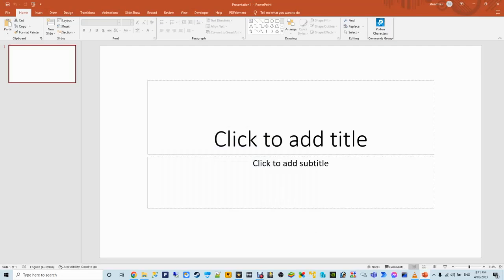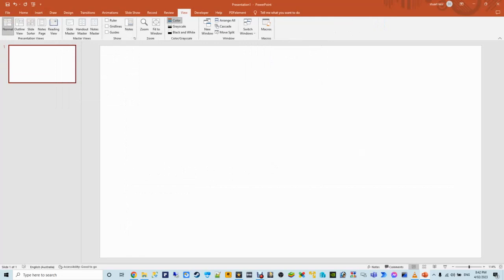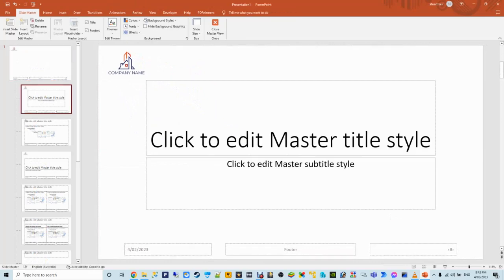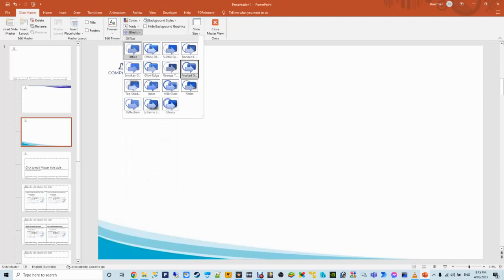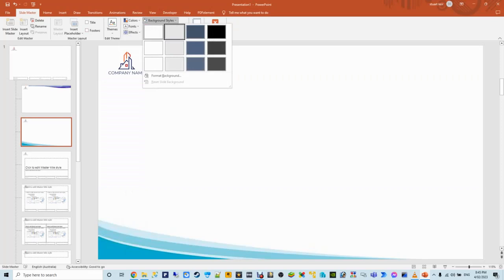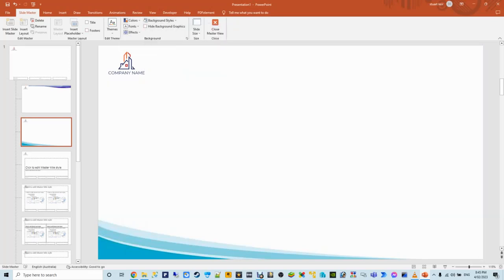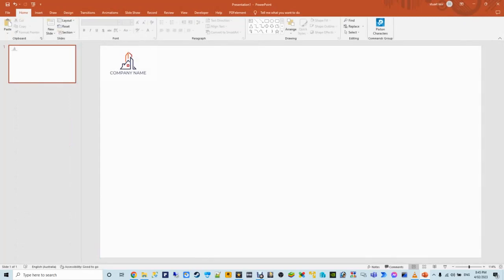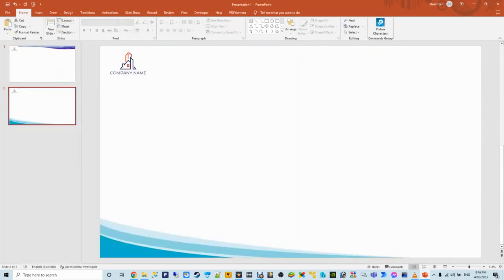Powerpoint Slide Master Guide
A guide walking you through the basics of microsoft powerpoint slide master setup and features. Great for presentation where you want customer template slide packs for personal or professional presentations.